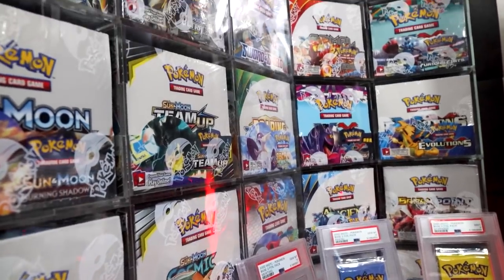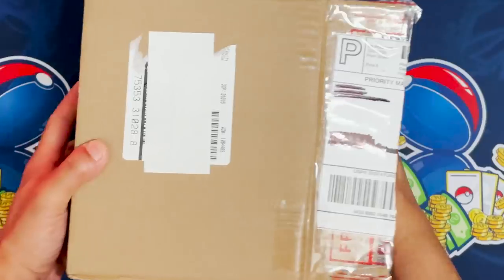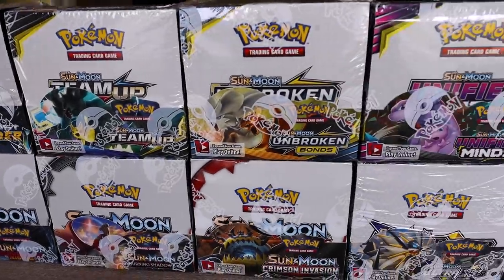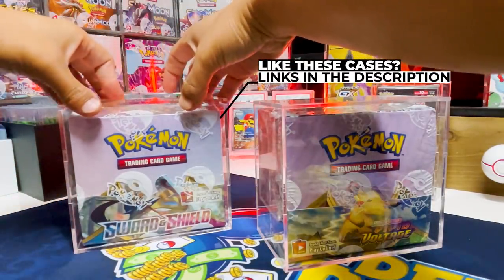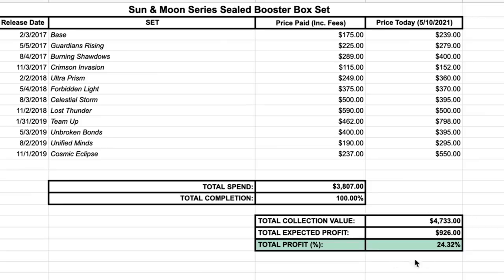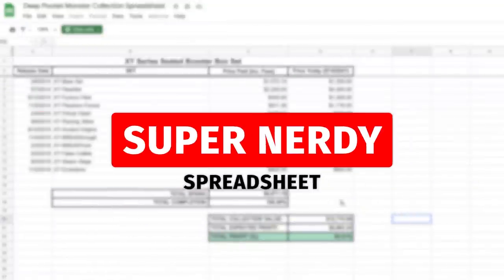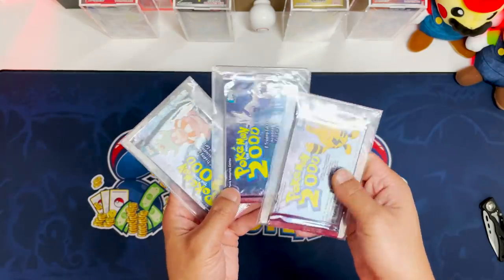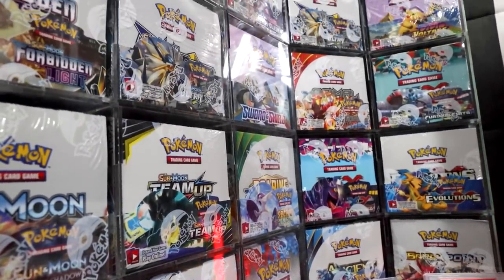It's Done! Every XY and Sun & Moon Booster Box Ever Released!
Collection goal: achieved! I’ve got one of each booster box from the Sun & Moon Series AND the XY Series. In this video, I’ll be sharing each of the boxes, how much I got them for, how much they’re worth now, and I’ll also be opening a rare booster box that has earned 300% since I got it.

Some other cases you might want to check out:
Booster Box Acrylic Case
Magnetic Thick Acrylic Case
Acrylic Case for Japanese Boxes (Shiny V / TagTeam Size)
Acrylic Case for Japanese CP6 Box
Acrylic Case for Mario / Luigi Pokemon Promo Boxes

✉️ Want to send me something in the mail? Thanks! Send it here:

Pat Flynn
10531 4S Commons Dr STE 524